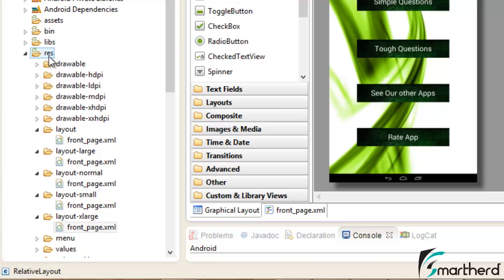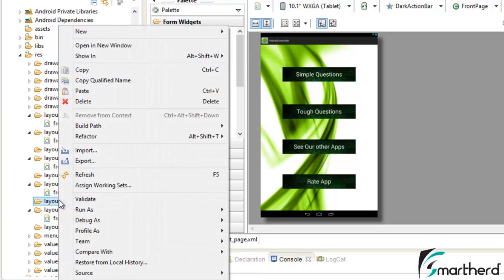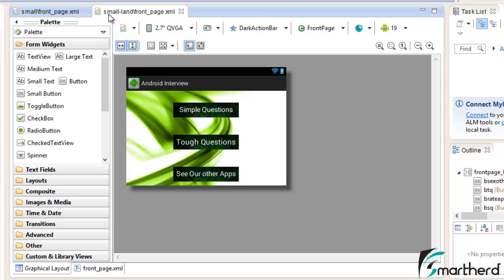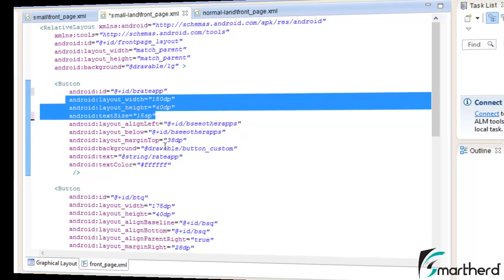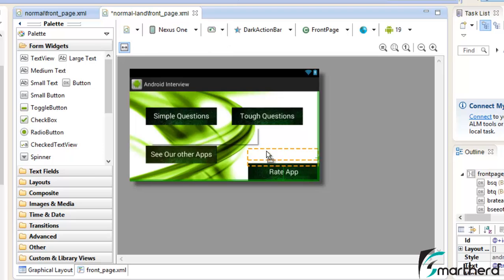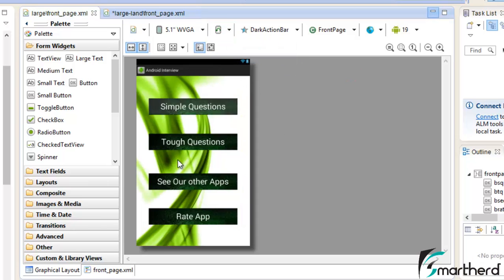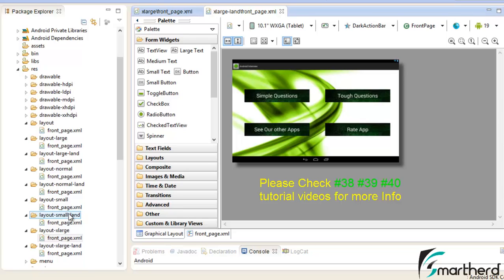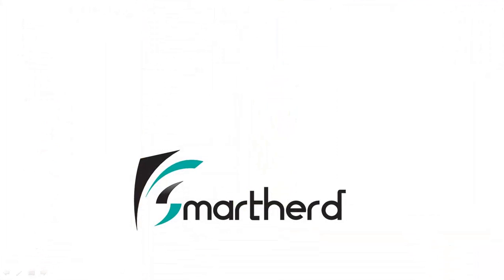#44 Android Tutorial: Multiple Screen Support - 5, Make Your Android App: Part - 11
App of Android Interview : Live demo of designing LANDSCAPE MODE LAYOUT and Multi Screen support and multi device support in android. This Tutorial says how you can make your app supported in multiple screen size, multiple screen density, multiple API versions. .